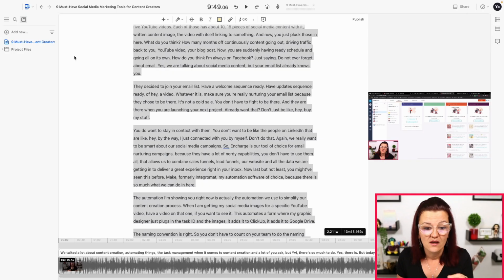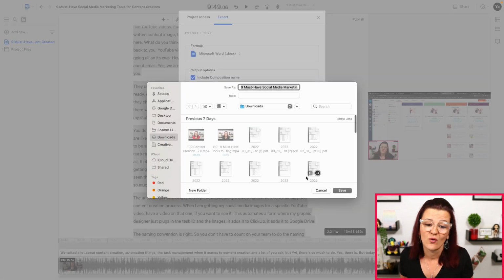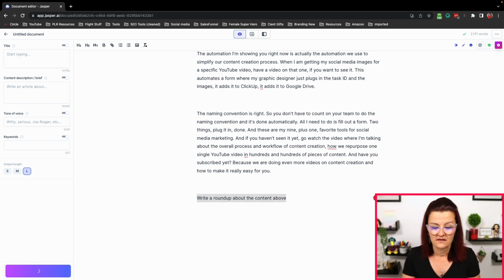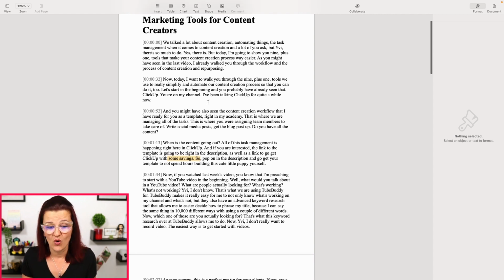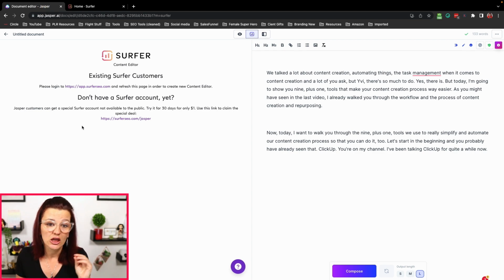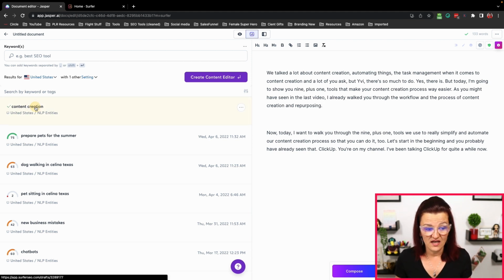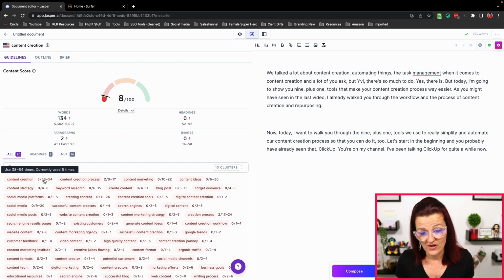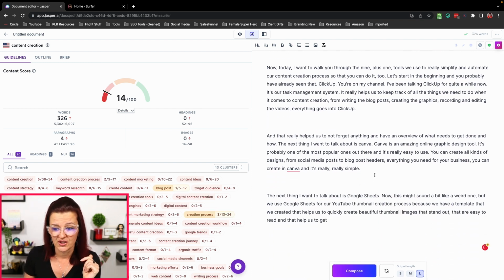Easy Content Creation: Writing Blog Posts as a Non-Writer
How do you write blog posts without ever typing a word?! Let me show you!!

Join me as I show you how easy it is to turn your YouTube videos into blog posts.

📕 Show Notes  📕

and get 10.000 bonus credits

⏱  Timestamps:

00:00 | Intro
01:24 | Start with video
02:25 | Repurposing blog post
02:42 | Transcription
05:48 | Start writing!
07:36 | Cornerstone blog post
07:57 | Search Engine Optimization
11:35 | Conclusion

ABOUT:
In this video Ask Yvi showcases how she uses Jasper to turn YouTube videos into blog posts without ever typing a word.